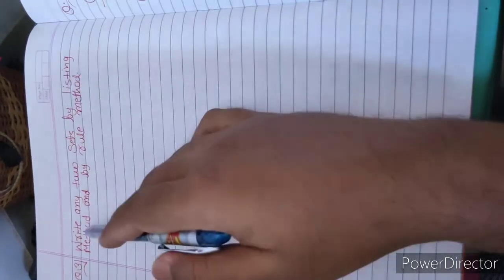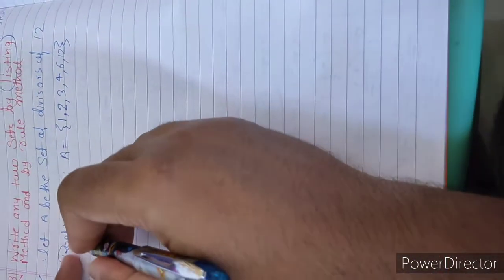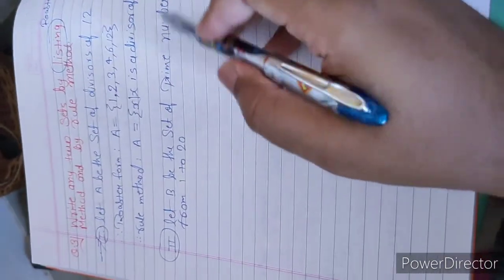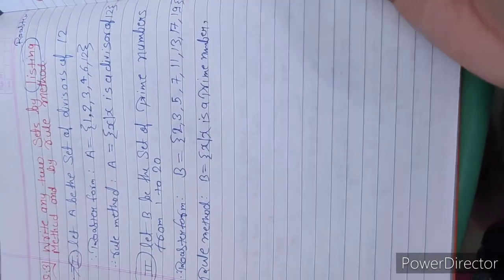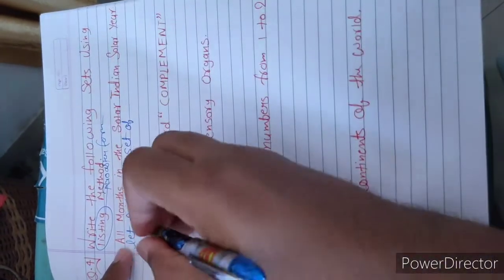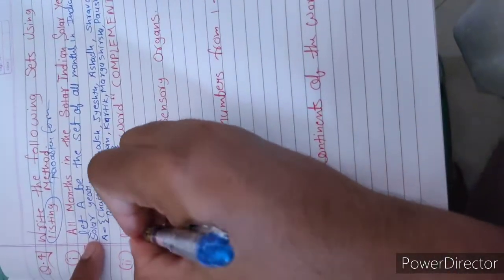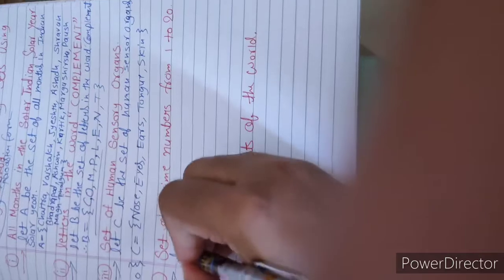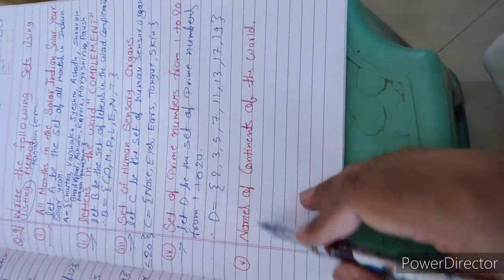SETS, 9th STD, ALGEBRA, P.S-1.1, LECTURE NO-7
9th STD,
ALGEBRA,
CHAPTER NO-1,
PRACTICE SET-1.1,
LECTURE NO-7,